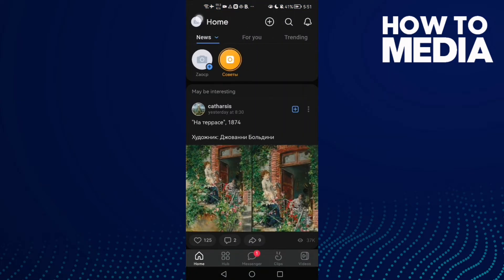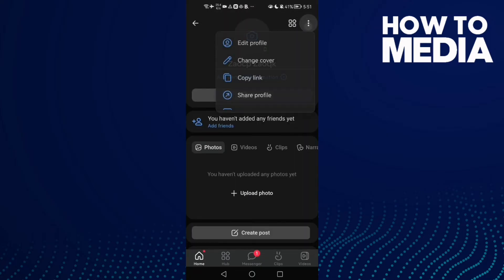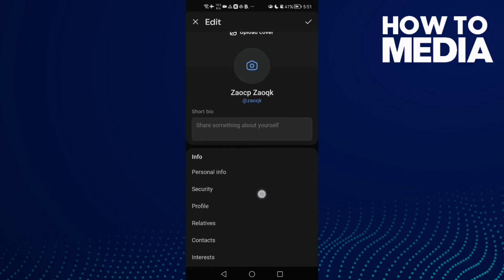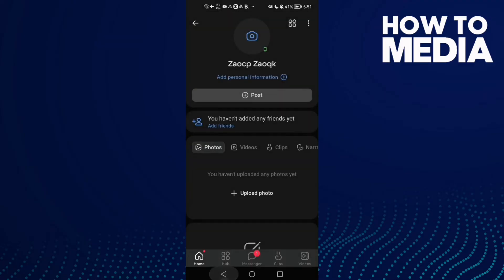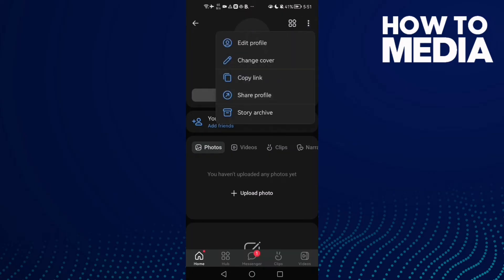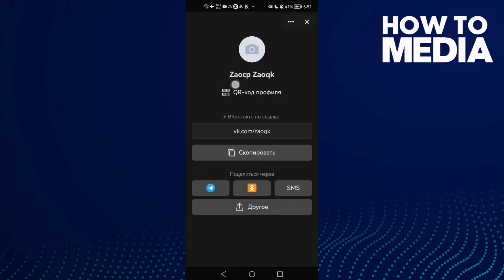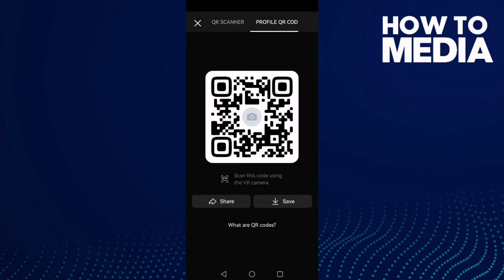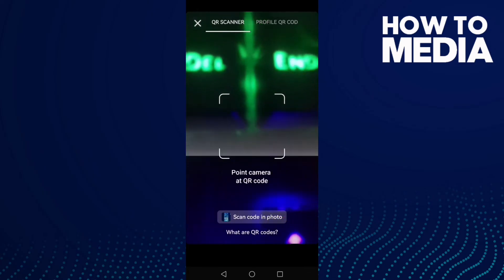How to QR Code Scanner on vk app on Android or iphone IOS 2025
How to QR Code Scanner on vk app on Android or iphone IOS 2024

in this video we discuss :